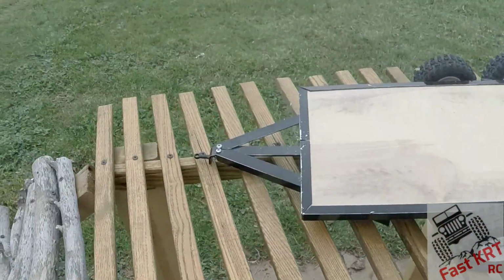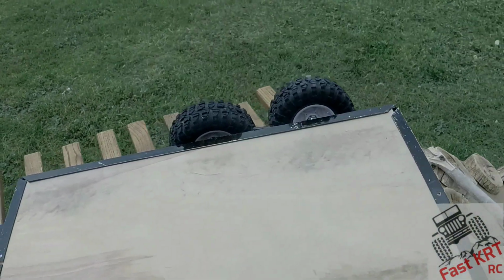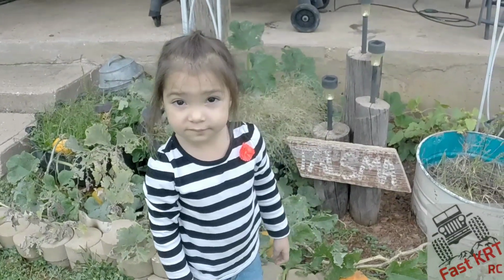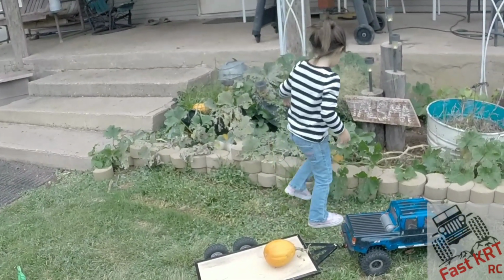RC trailer on Redcat gen 7 Dually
Made an rc trailer and got to haul some pumpkins